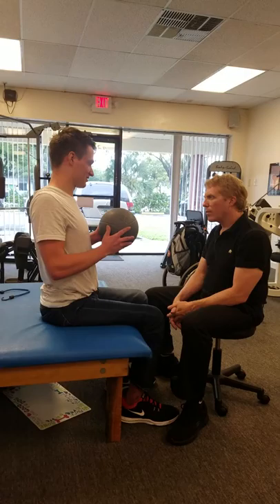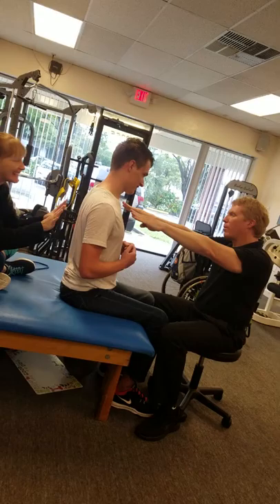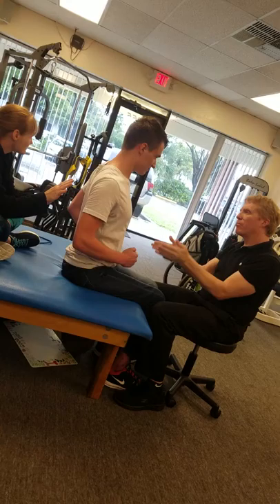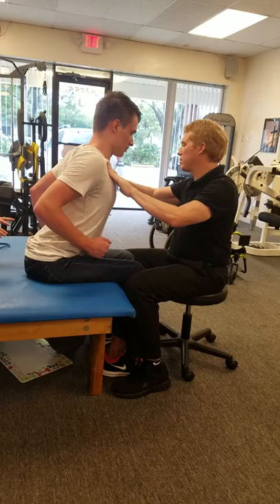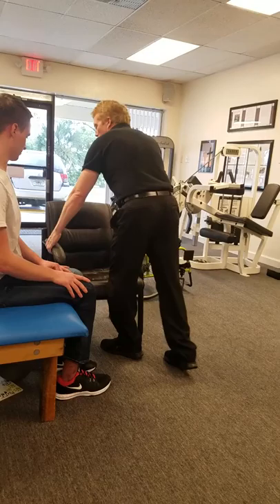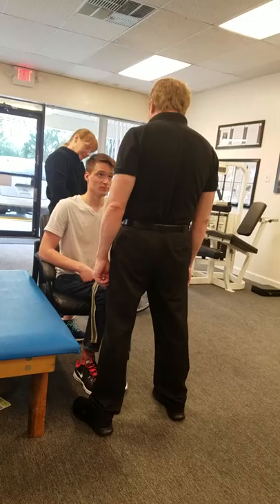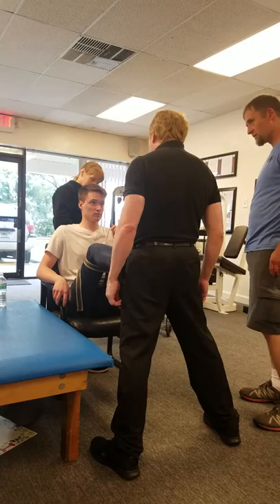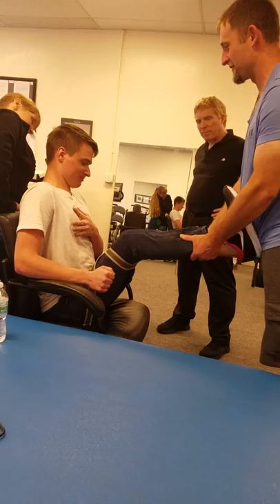Noah Messenger's 1st day with Ken Bryant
Noah's first day with Ken Bryant